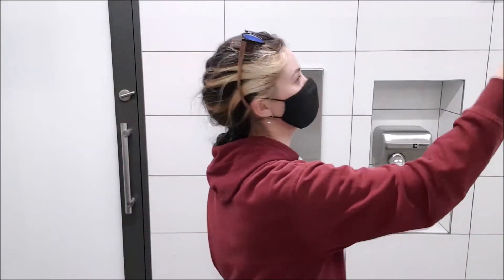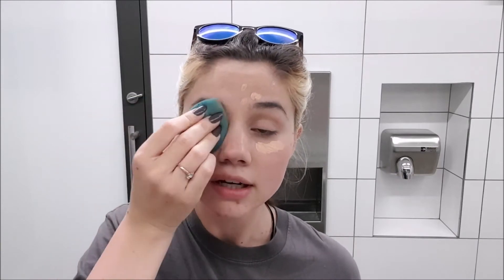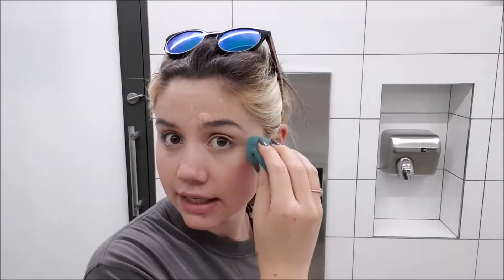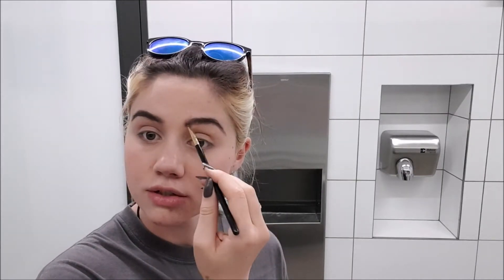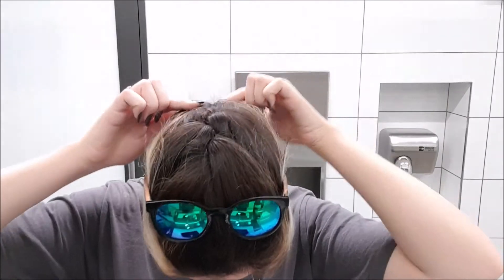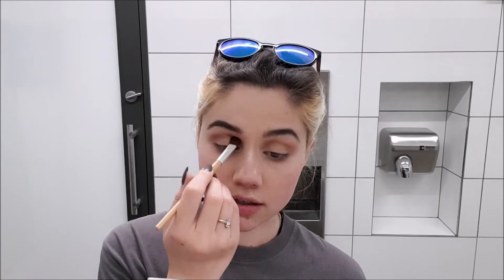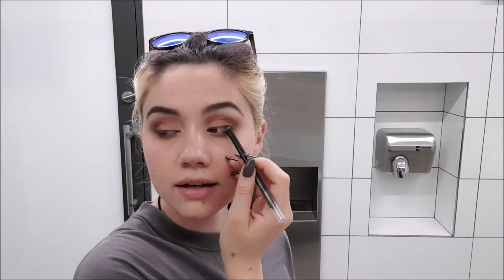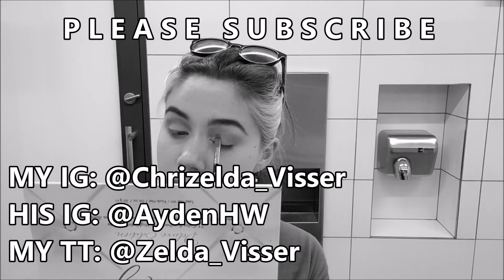Doing my makeup IN A PUBLIC BATHROOM 2.0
Finally, another Random Places tutorial! This time, out of necessity because I was not going to do my makeup in a hot car sitting in the parking lot - this was a lot more fun.

Go watch the first time I did this back in 2019! I did it in a bathroom, not a family room, so I interacted with people a lot more than I did here.

I started this series back in my second year when I moved to an apartment without a spot for me to film. The idea was that it would be a fun way to keep making videos without me needing a filming setup. And has it been an adventure! Opportunities to do such videos are infrequent, but I want to keep this series going for a little bit longer. Let me know if you can think of any fun (and safe) places for me to film!

Please give this video a thumbs up so that I have a better chance of showing up in search results and feel free to hit that subscribe button if you want to see what other shenanigans I get up to!

I truly hope you enjoyed watching this video because I definitely enjoyed filming it, even though it was stressful! See you all again next time!

This video is original and my own. I don't post looks that I haven't or wouldn't wear out without saying so.